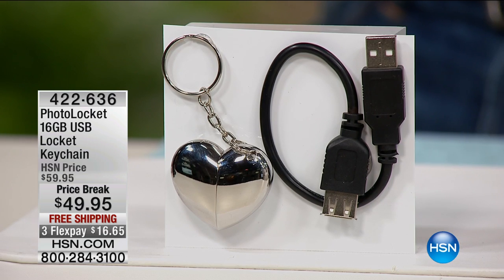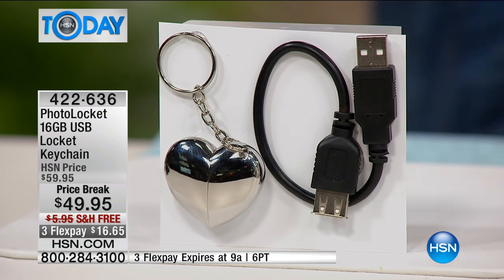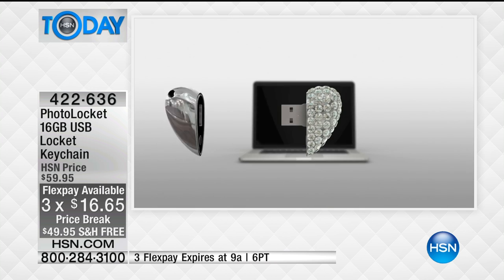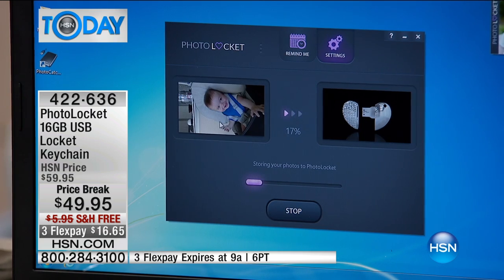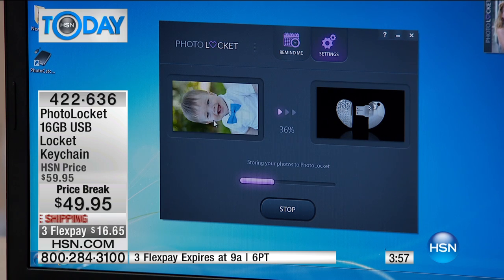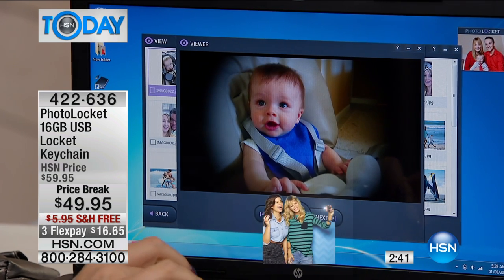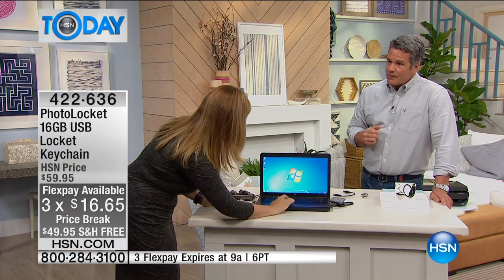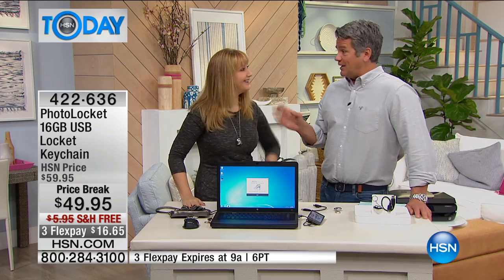PhotoLocket 16GB USB Locket Keychain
Don't lose your irreplaceable photo memories. This attractive heart or lockshaped locket keychain contains a 16GB USB flash drive within that stores up to...